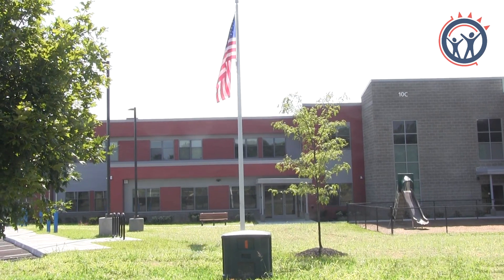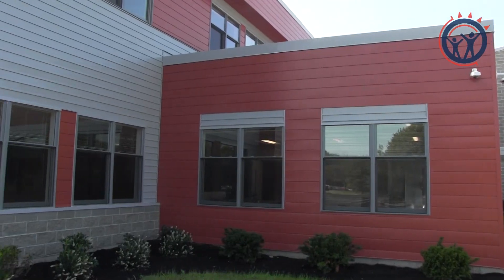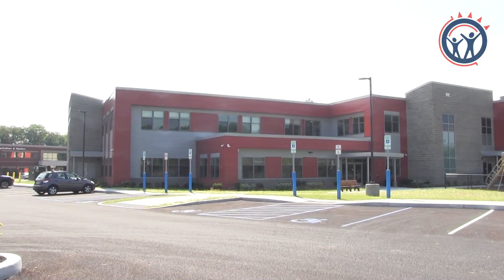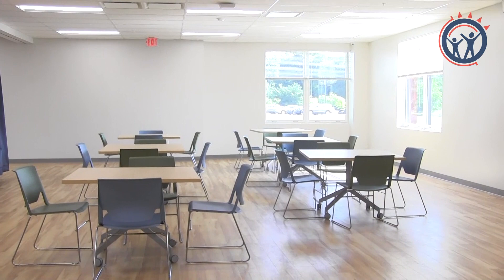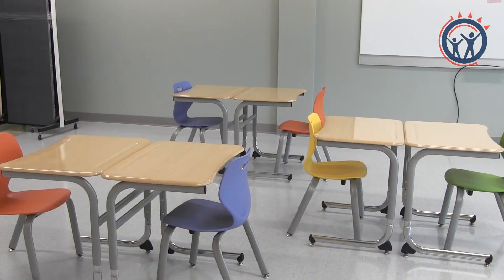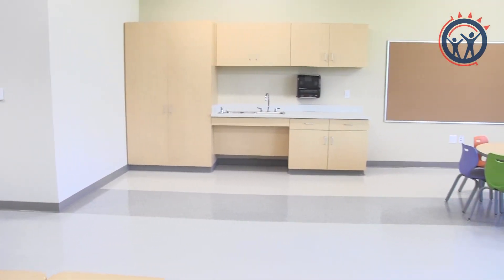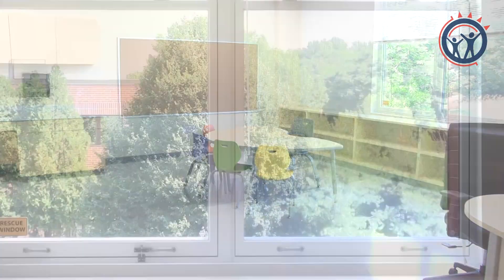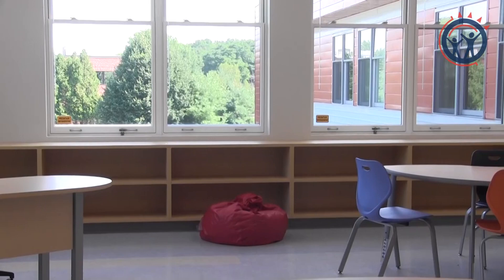Welcome to Airline Drive Academy!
Our newest school building is now complete. Located around the corner from the 900 building at 10 Airline Drive, the airline drive academy will be the new home for students and staff previously at Fulton Academy, Rotterdam Academy and some district-based programs.